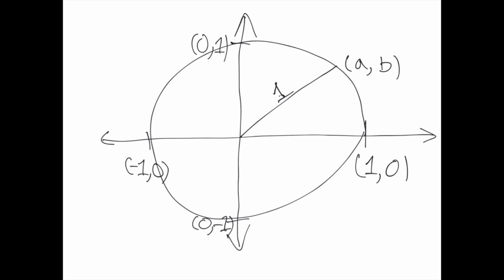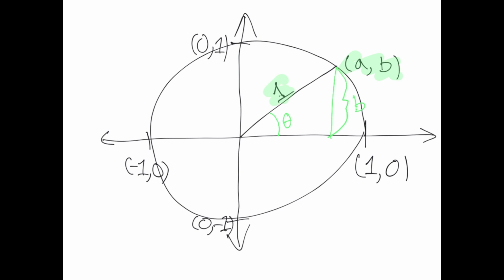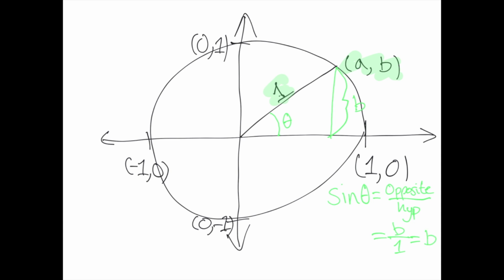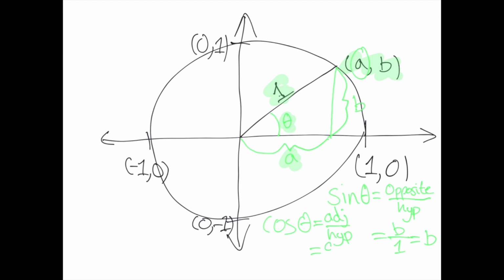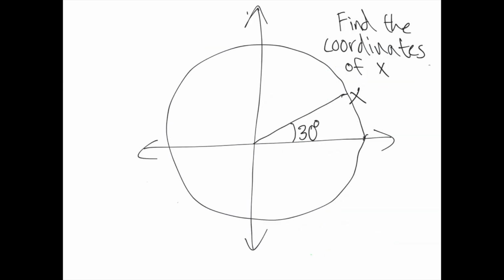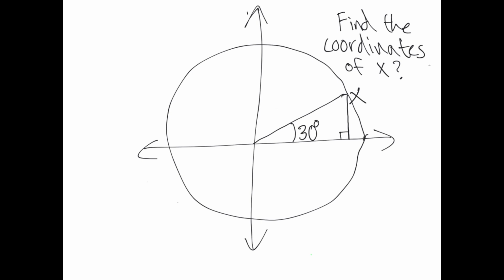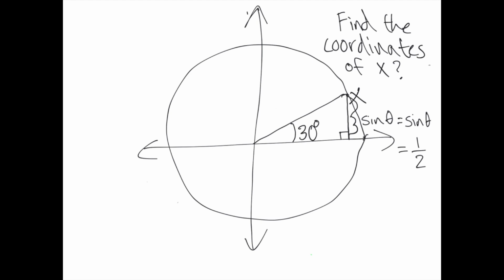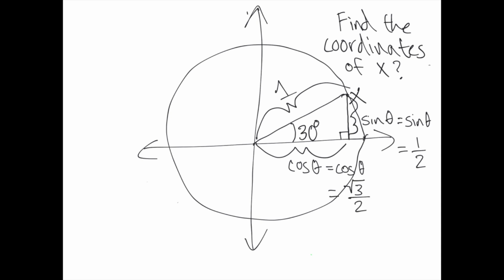Unit Circle: Introduction [1/4] (GCSE CIM)